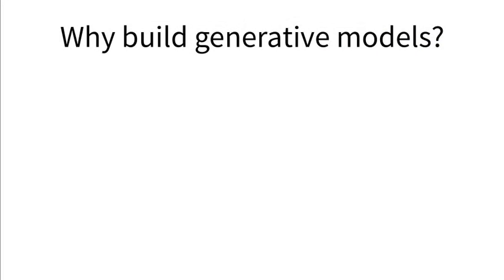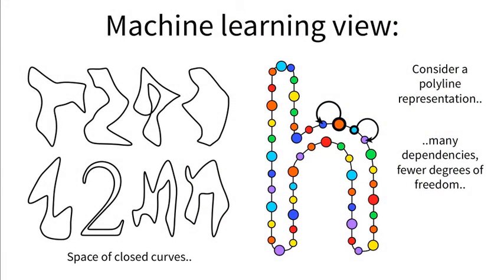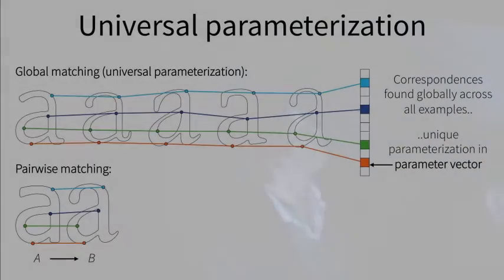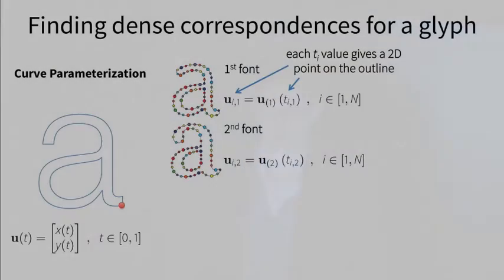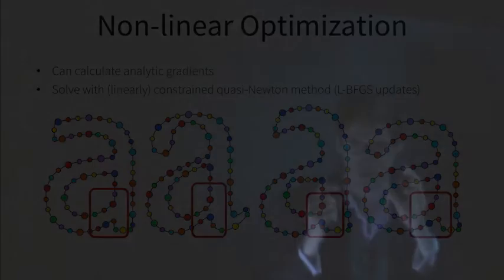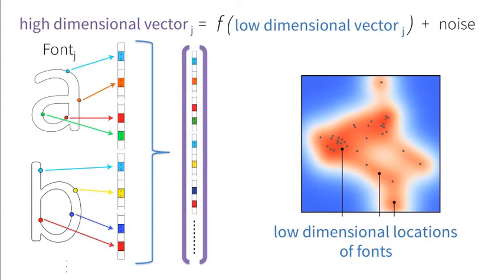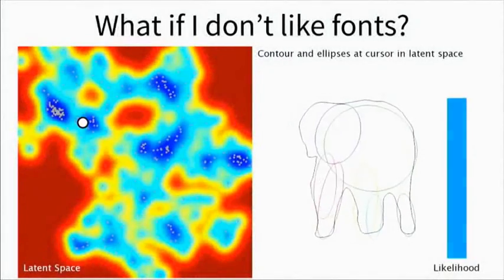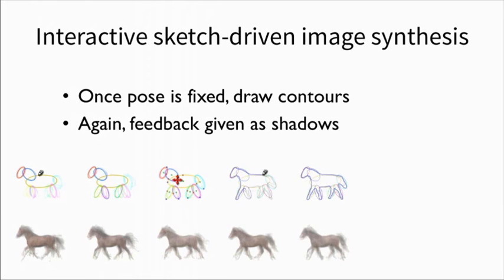Generative Models for Shape and Appearance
I will present recent work from SIGGRAPH and CVPR. The first builds a generative model of fonts in an automatic and unsupervised learning process; the only input is a collection of existing font files and the output is a probabilistic manifold that can be used to create new typefaces. The second piece of work generalises probabilistic PCA and Active Appearance Models to overcome a fundamental weakness; existing subspace models are unable to model image datasets that cannot be readily aligned. Instead, we learn a subspace model in a new context space, a deterministic function of an input “part map”, that implicitly encodes correspondence and thus brings the data into alignment. We illustrate the value of this approach by considering two example tasks: structured in-painting and appearance transfer.